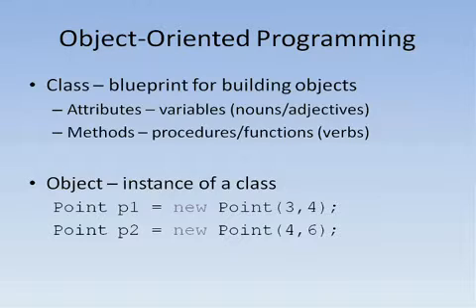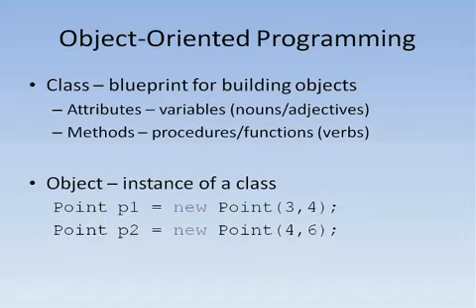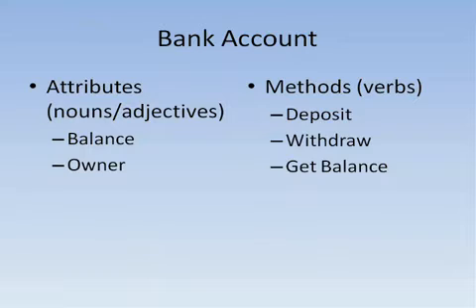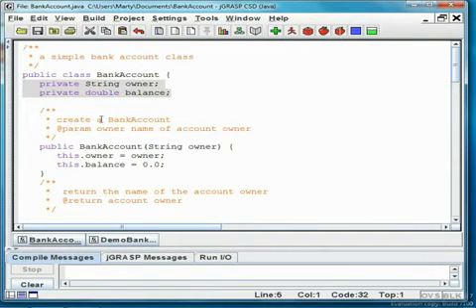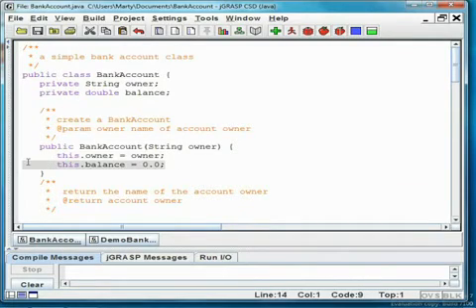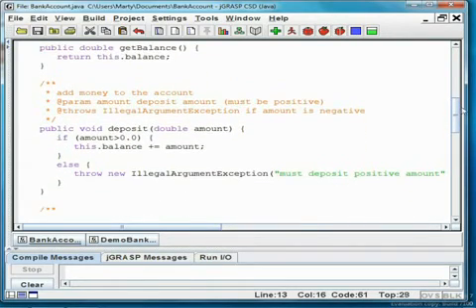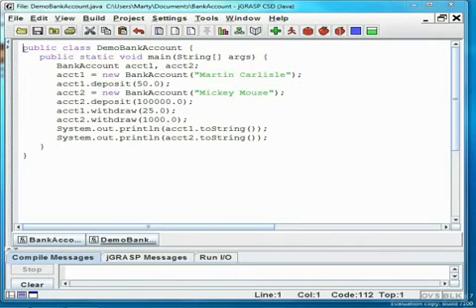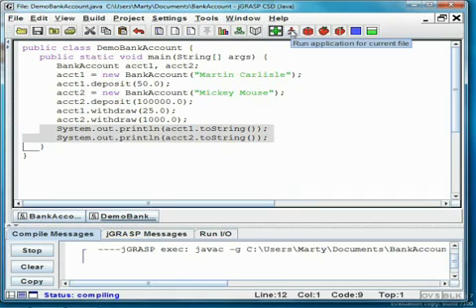Creating a JAVA Class.mp4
Come si crea una classe JAVA